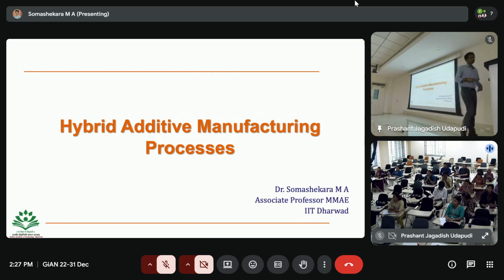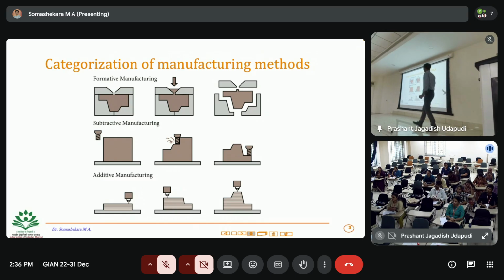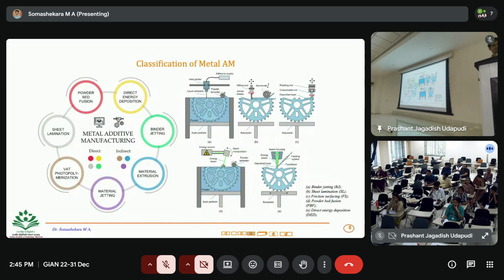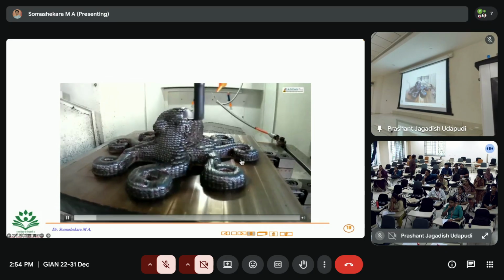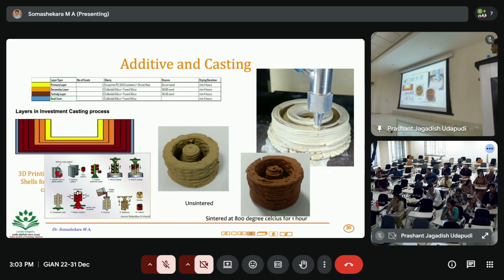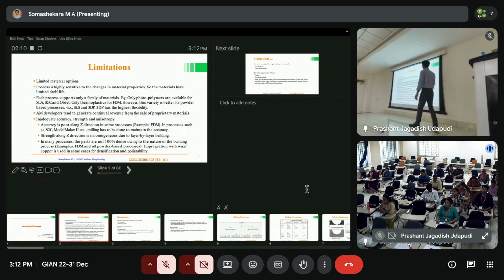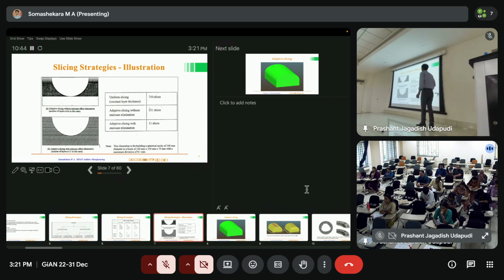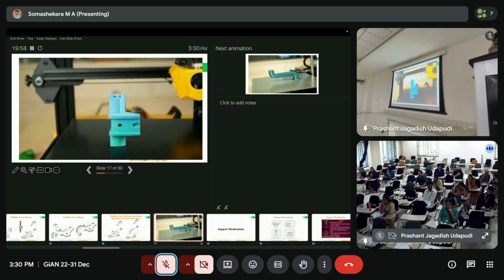GiAN Day10 Session35 DrSomashekara MA